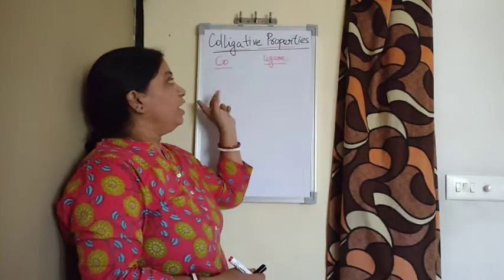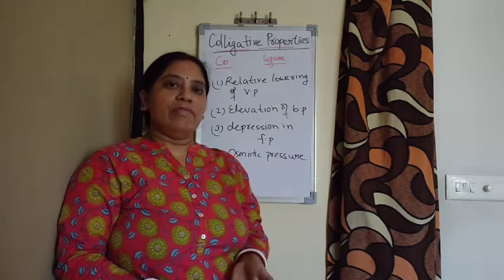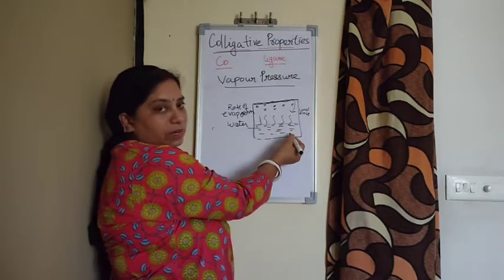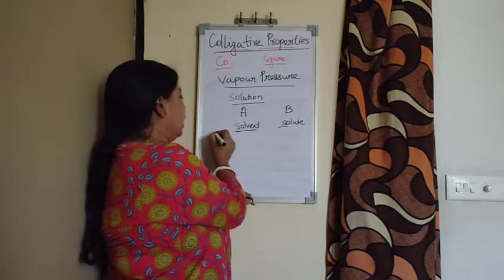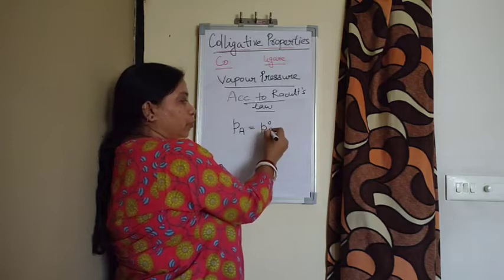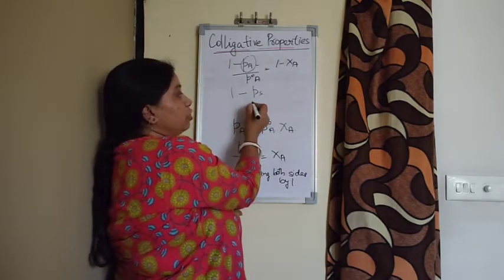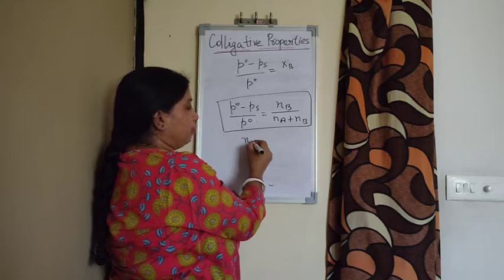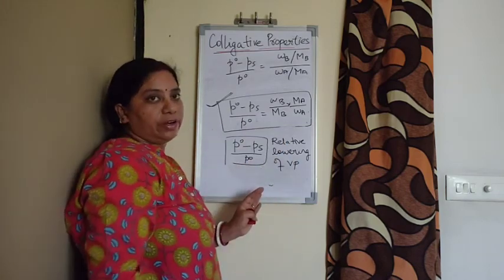Colligative properties of solutions pt.1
Explanation of relative lowering of vapour pressure in solutions by Anita Mitra mam.
class 12th chemistry chapter-2 solutions